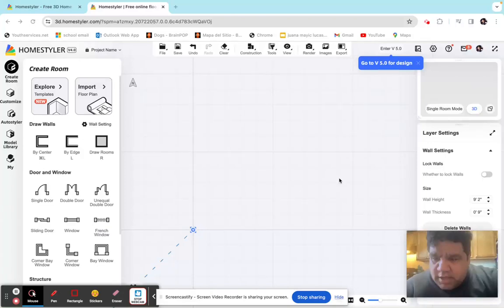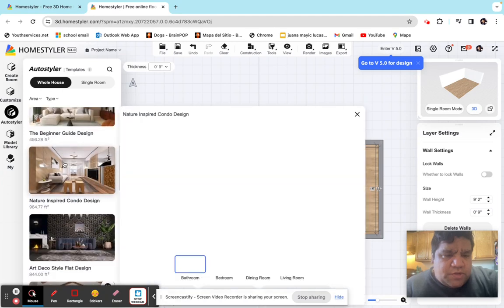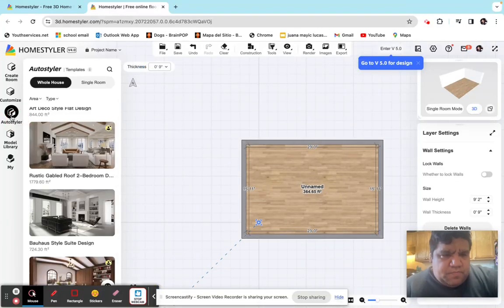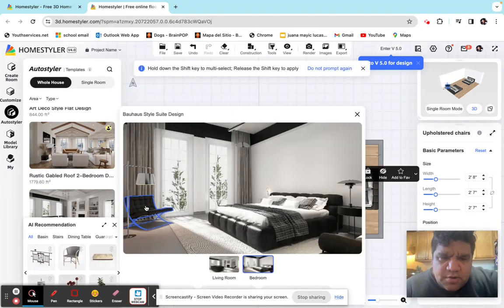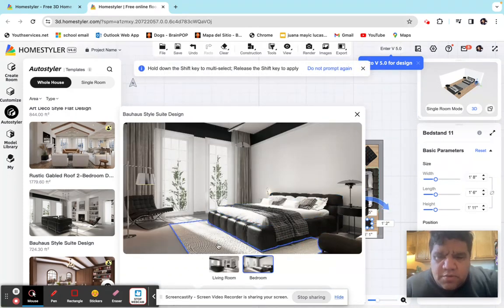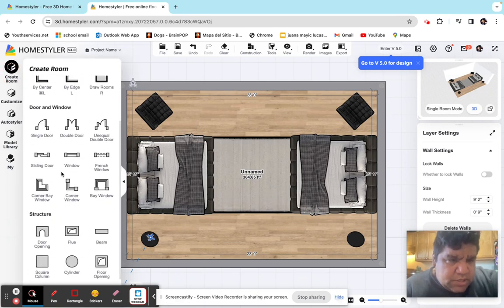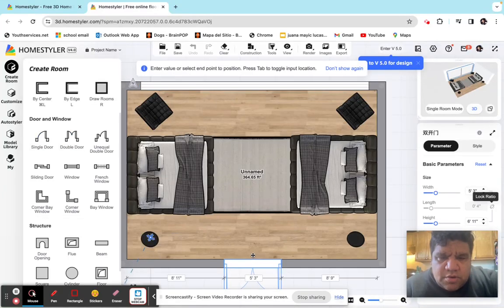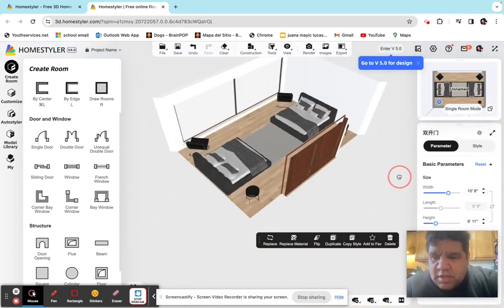Intro to Homestyler: Using Autostyler